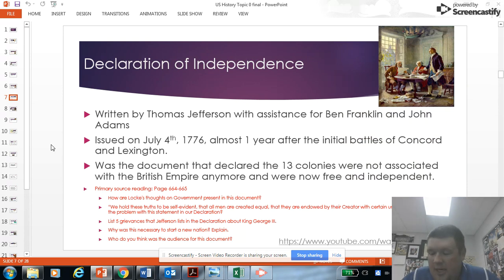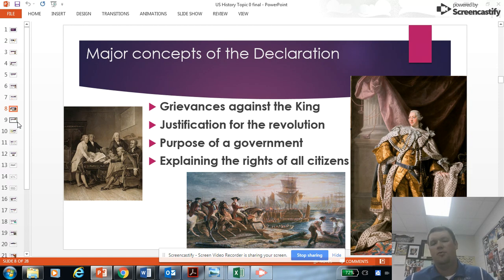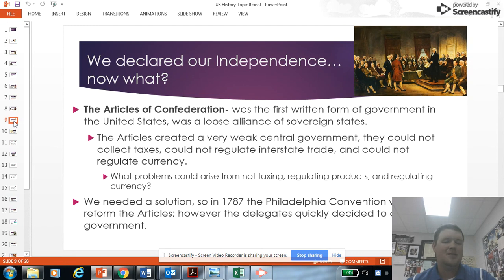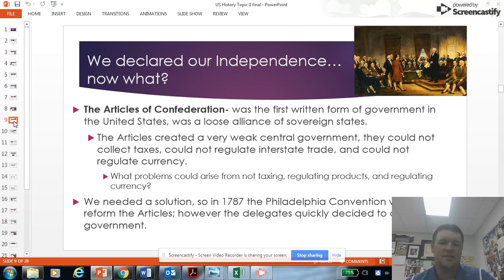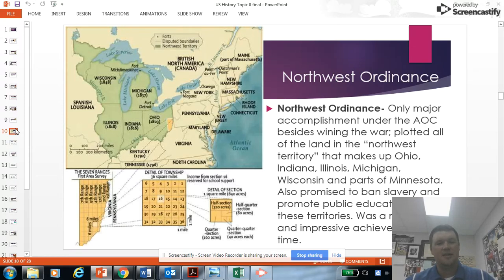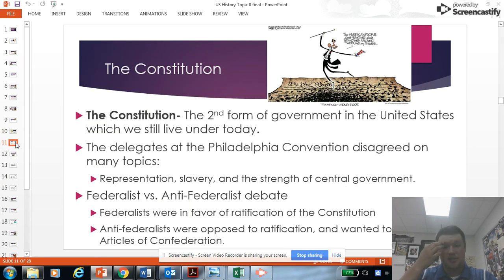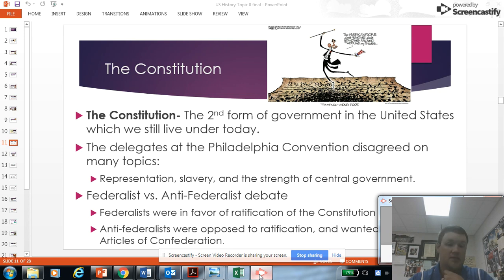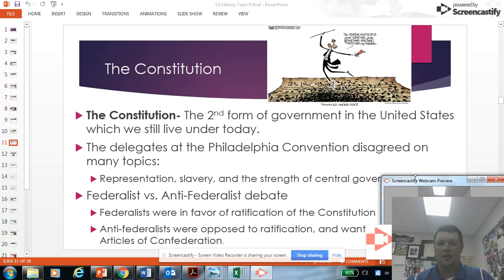Aug 14, 2018 9:42 AM